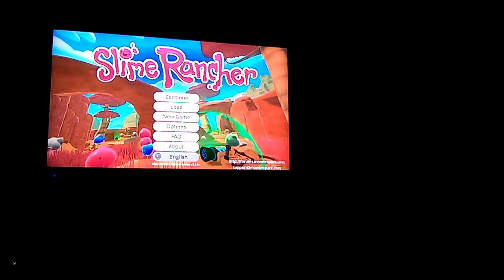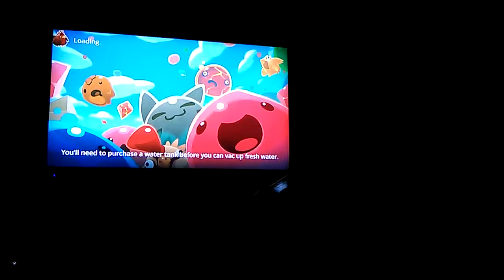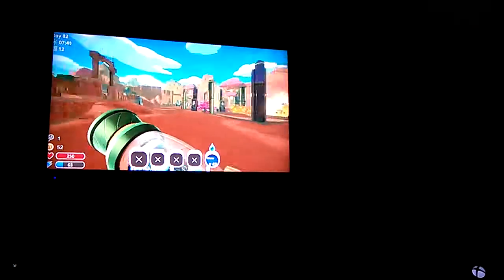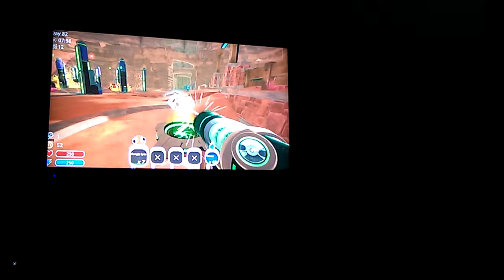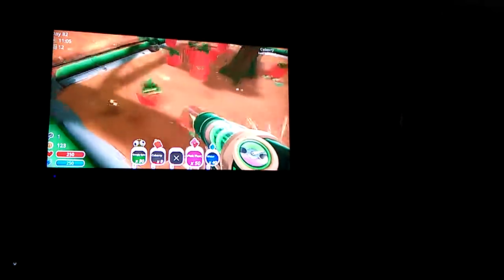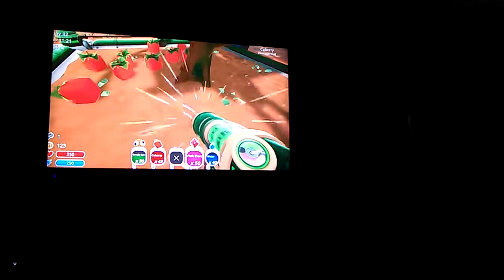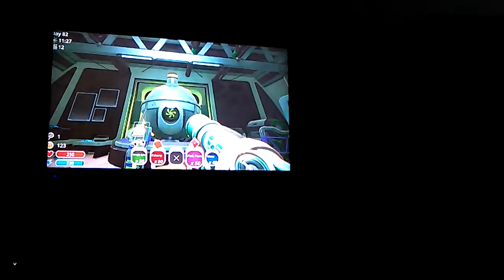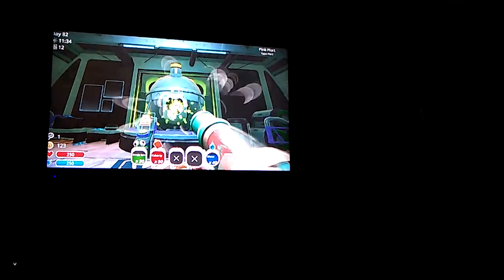Getting the crystal Gordo part 1